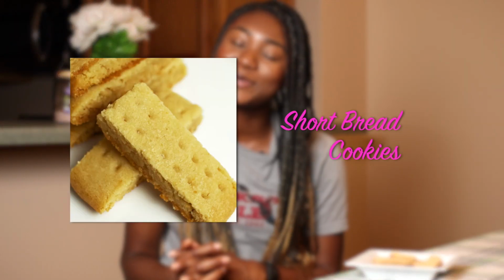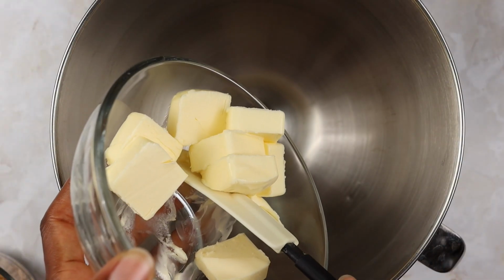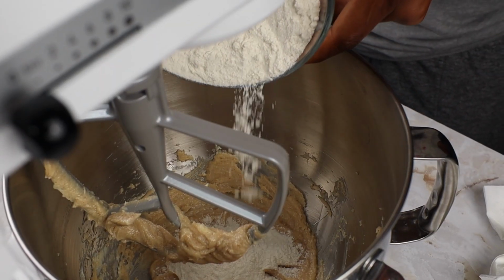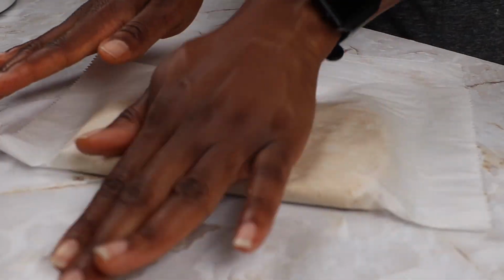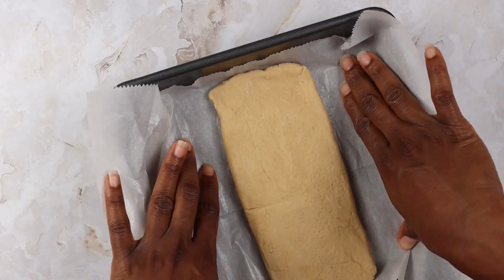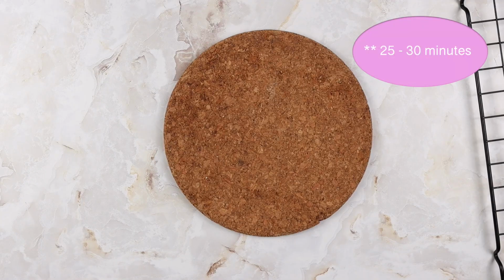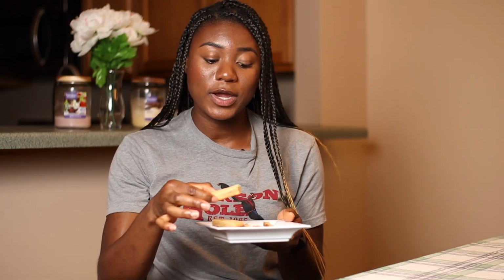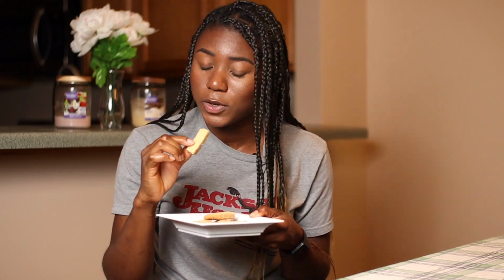Easy and Delicious Homemade Shortbread Cookies | Shortbread biscuits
Hi guys, thanks for stopping by. My name is Susie and I recently started learning how to bake (bread). Today I will be showing you guys how to make my favorite cookies and I'm sure by the time you make some you'll understand why.  I have been using this recipe for over a year now after trying multiple recipes that always kept me wanting more. I decided to experiment and came up with this recipe. These cookies are rich, butter and crumble in your mouth - They are really delicious! If the cookies are too sweet you can only use 1 table spoon of powdered sugar. I hope you guys try them and let me know what you think.

Ingredients for 20 1.5 x .5 inch cookies
☐1 cup AP flour 120g
☐1/2 cup  butter, softened
☐1/4 cup brown sugar, 48g
☐2 tbsp powdered/confectioners sugar 15g
☐1/2 tsp vanilla extract 2g
Bake for 25 - 30 minutes or until golden brown.

🥣Kitchen Equipment 🥄
✧Kitchen Aid Mixer
✧Baking Book

🎥Filming Setup🎥
Cameras
✧Canon M50
✧Canon 90d

Lenses and adapters
✧Sigma 30 f1.4
✧Canon EF-S 18-135mm f/3.5-5.6 is STM
✧Canon EF 50mm f/1.8
✧M50 Lens Adapter

Tripods and attachments
✧Horizontal camera stand
✧Horizontal tripod arm